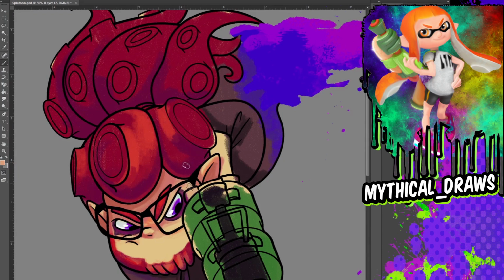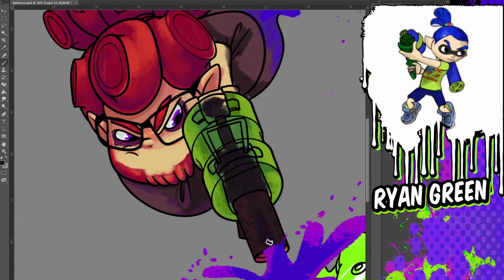Drawing Commentary: Splatoon - Stevraybro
StevRayBro draws himself as a Octoling fighting against an Inkling in a Splatfest to the death. Splatoon!

MattAttaq
Martyze Marshall
Jaltoid
Brian Sweeney
DragonSpy
Queen KRissu
Jaret Reddick
Osjey
Ash Coursey
Baylee Jae
Louis Mensinger
Jessica Bachkurinskiy
Kun Libertad
Daniel Elliott
Stephen Pennington
Michael
Fortman
Litvac
SteffMazArt
Devonne T.
Mercedes Leichman
Flypheonix
Giovanni Jaloute
Hellefoot
Jellie Bee
SatoshiTakeo
Jasmine Smith
Mark Hernaedez
Jack Nonura
Byron Elliott
Anthony Troxell
Josh Laxen
Toshi Fan
Jacob Maupin